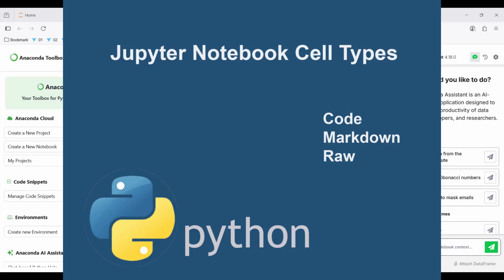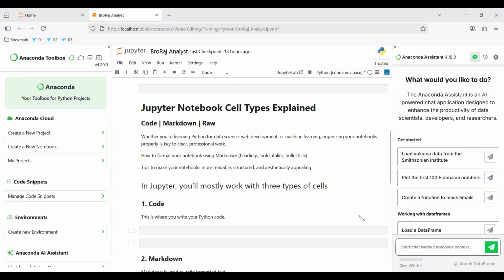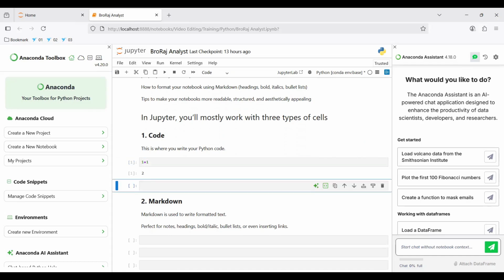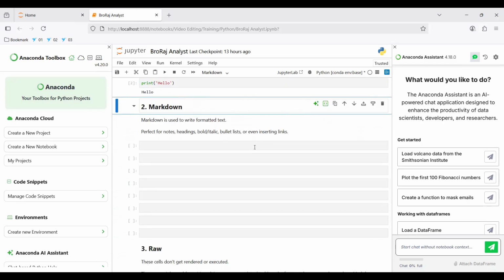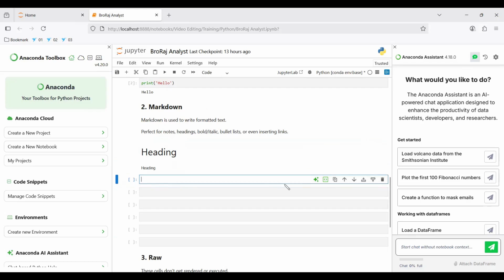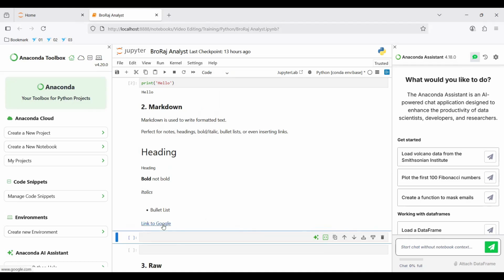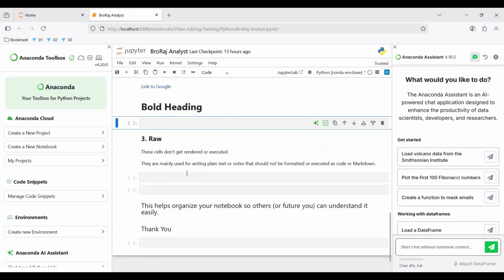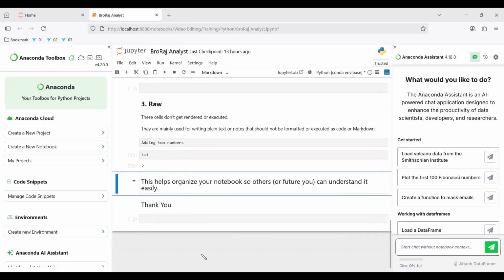Jupyter Notebook Cell Types Explained | Code vs Markdown vs Raw | Python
Jupyter Notebook is an open-source web-based tool that allows you to write and run Python code interactively. It’s widely used in data science, machine learning, and education because it lets you combine code, text, and output in one place.